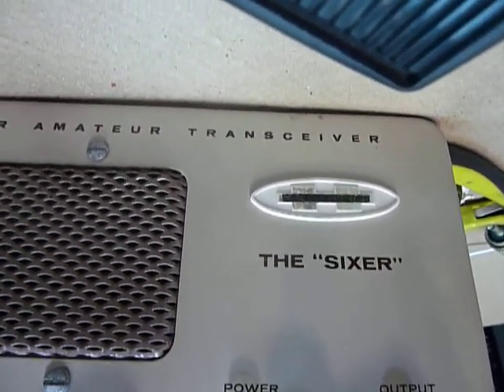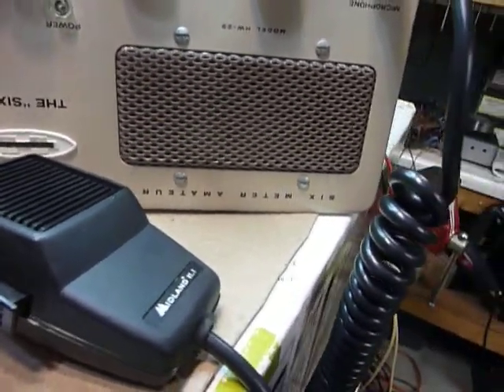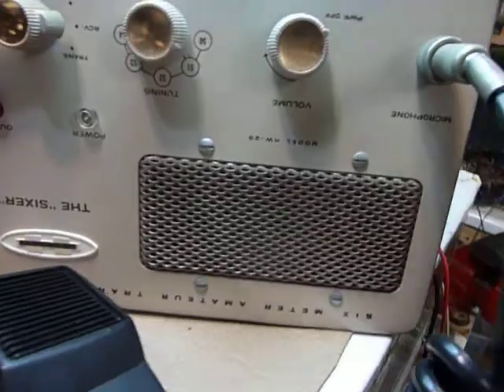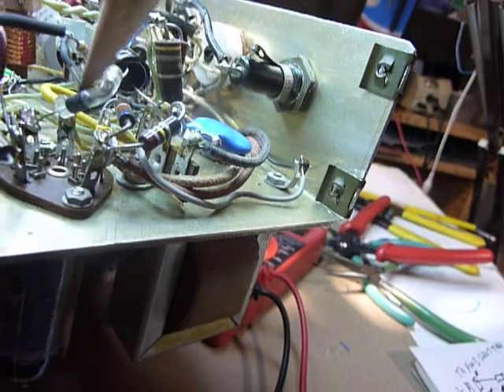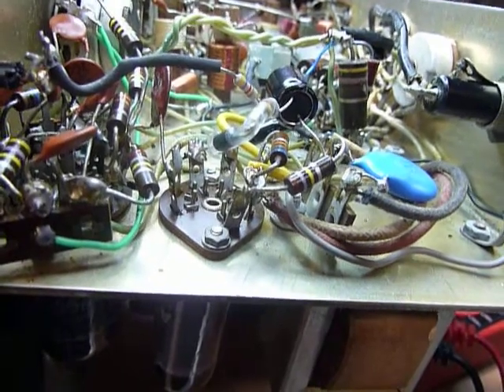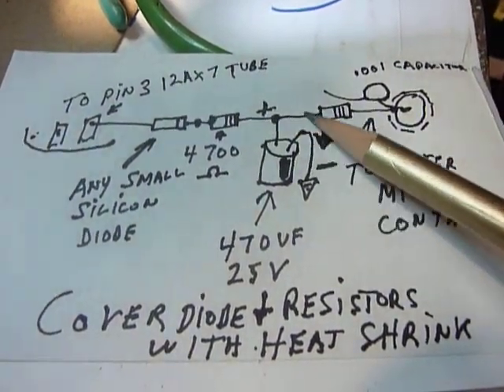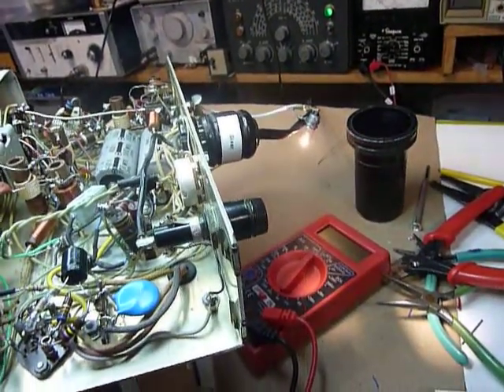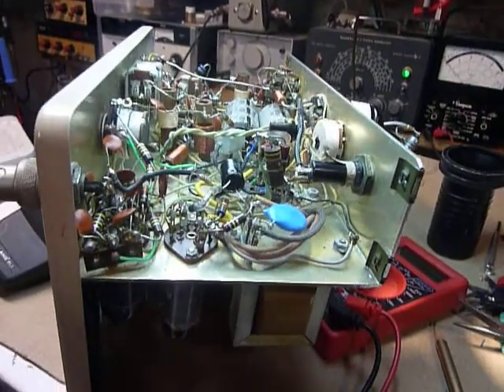HEATHKIT SIXER MICROPHONE , HW29A ELECTRET MICROPHONE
NOTE I just noticed I had connected the diode to pin 3 of the 6AQ5 TUBE not the 12AX7 this was because of the crowded parts on the 12AX7 .  My error connect the diode to the 6AQ5 tube socket .

 Back in 1960  The Heathkit Sixer and Twoer were popular rigs to get on the air with especially for technician class license operators.
Cost was $29.95  when I bought mine  it was fun to build and operate .This Sixer is on 50.4 MHZ the national AM six meter frequency and it is surprising how far you can talk with a good beam antenna I check in to the six meter AM net in Kalamazoo Michigan about 45 miles from the QTH here and get a good signal  report every time . Years ago back in the 60's  I worked a lot of stations with my Sixer when the band was open . This Sixer in the video was assembled by someone who was obviously a beginner at  kit building   it is a poor assembly job  with poor soldering BUT it works .  Not having a high output ceramic or crystal microphone  I wondered if I could make an electret  CB microphone work that I had  .It took about half an hour to come up with a solution to connecting the electret microphone . So here is how to do it .
You can make the electret microphones work on almost any rig
tube or solid state with just a little work . Note!   the parts are not critical  you could use a  470 to 3000 uf capacitor if you had one small enough ,any old diode  and the resistors could be 3900 to 10,000 ohms and will most likely work fine . If you install an electret microphone in a rig that has 12 volts DC like the Heathkit Sb104 then all you need is one resistor to the microphone signal wire  and a coupling capacitor so the voltage for the mike is not applied to the mike amplifier in the rig  so a rig with 12 volts in it you need only 2 parts
 the resistor (I used a 15000 ohm in my SB104   ) and coupling  capacitor I used a .1  UF capacitor . They make some very small .1 uf monolithic  or disk ceramic capacitors now    73  Bob